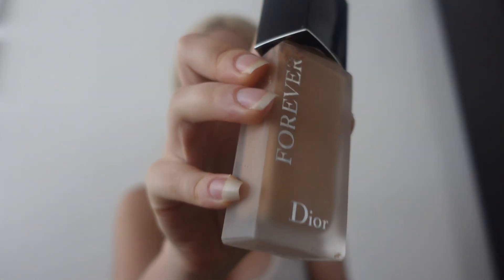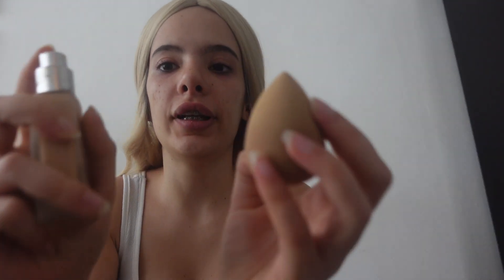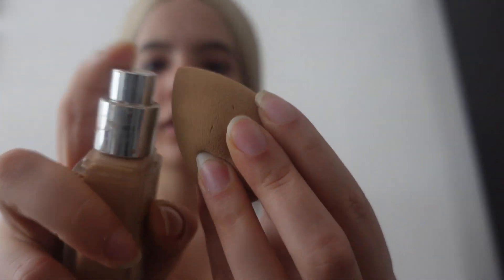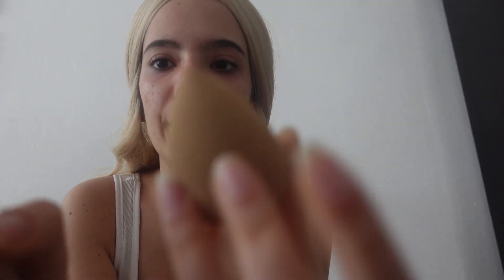GLAM MAKEUP TUTORIAL